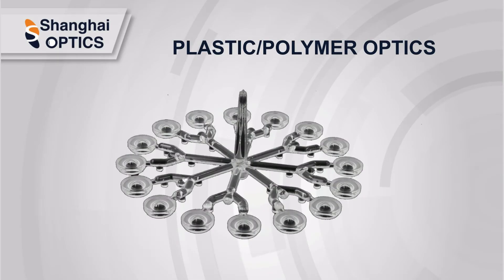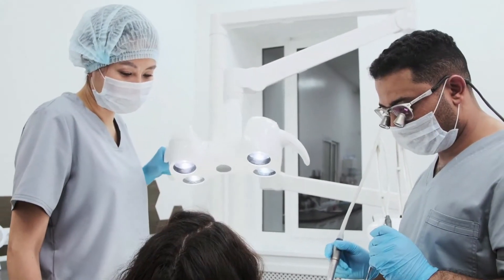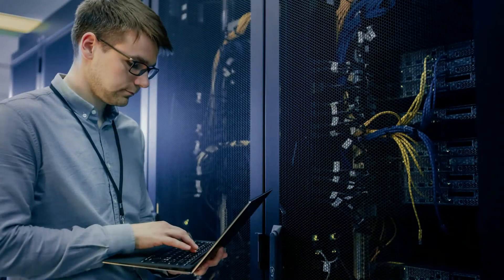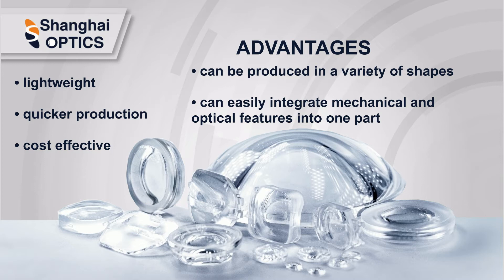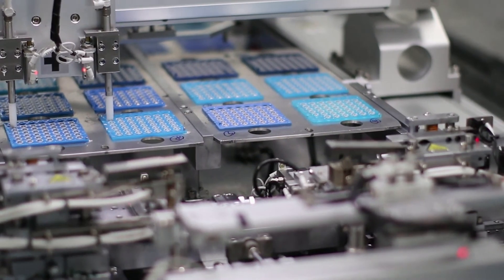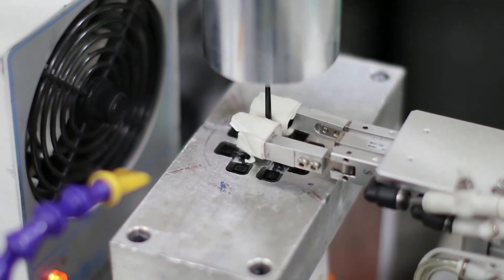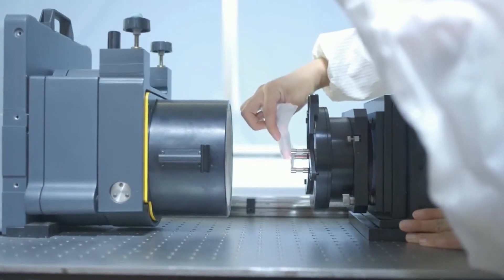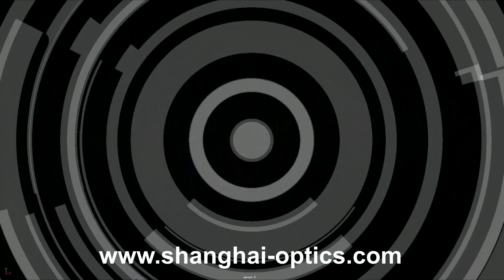Plastic/Polymer Optics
Discover the precision and versatility of polymer optics, also known as plastic optics, manufactured by Shanghai Optics. Our specialized polymer optical components and lens assemblies are crafted from high-quality, transparent organic polymer materials. With advanced manufacturing techniques, we deliver superior optical performance for a wide range of applications, including medical devices, consumer electronics, and imaging systems. Watch this video to learn how Shanghai Optics leads the industry in producing reliable, high-quality polymer optics tailored to your specific needs.

Please contact Shanghai Optics today for assistance on your next project.